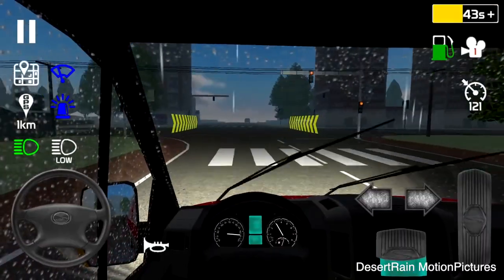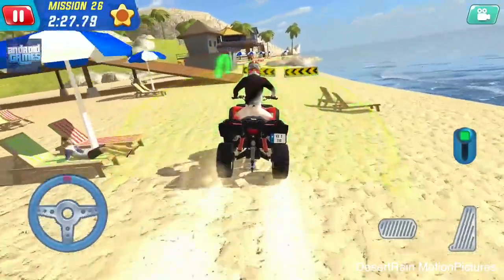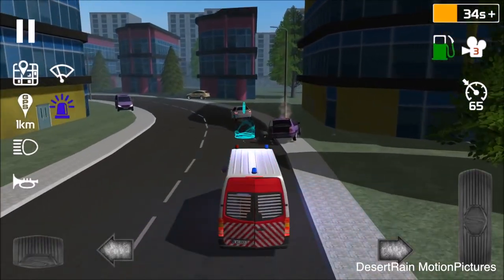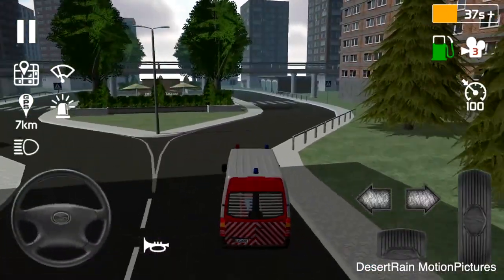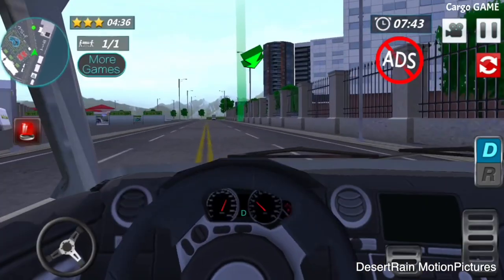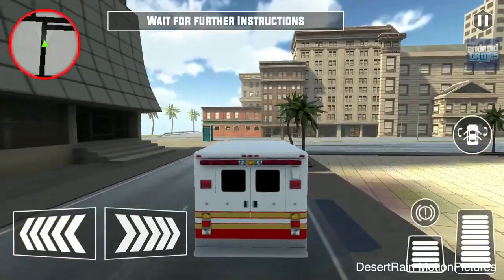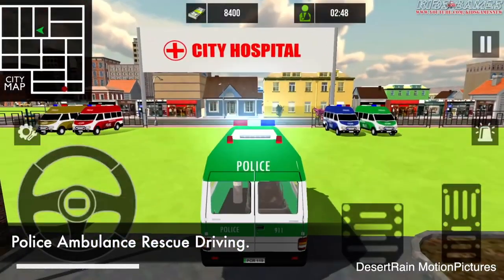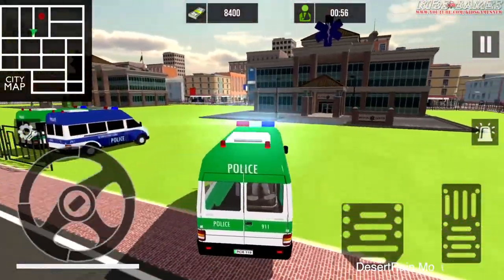Top 5 Realistic Ambulance Simulator Games For Android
Download Links -